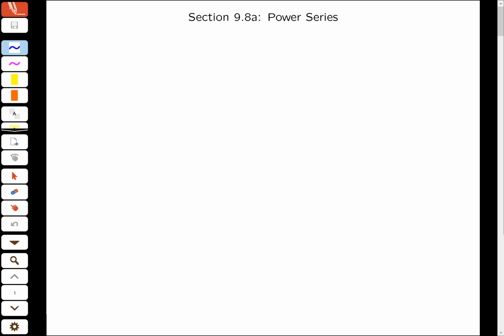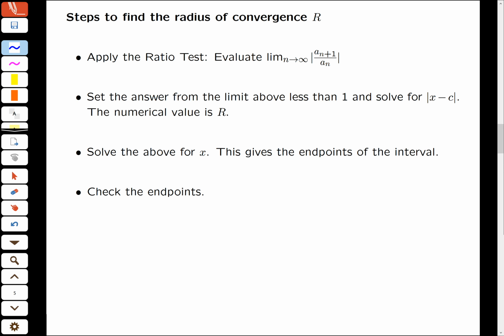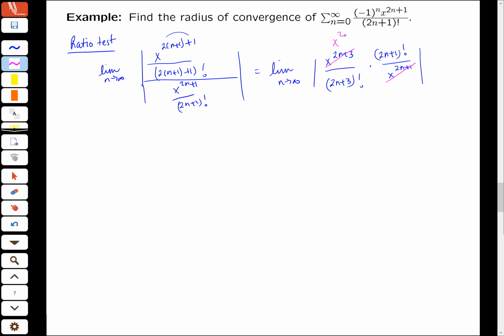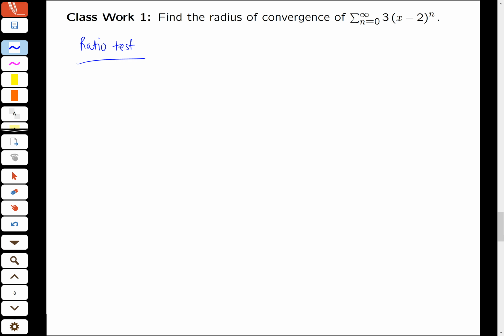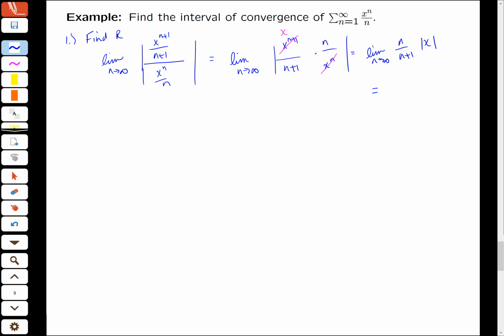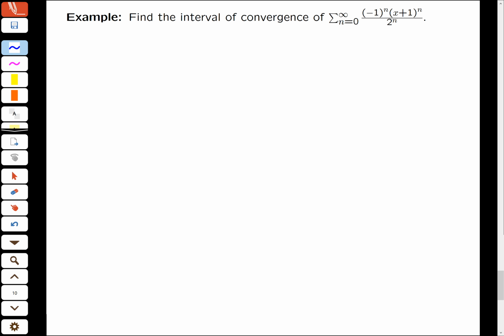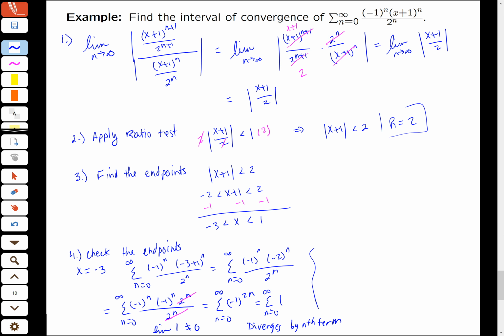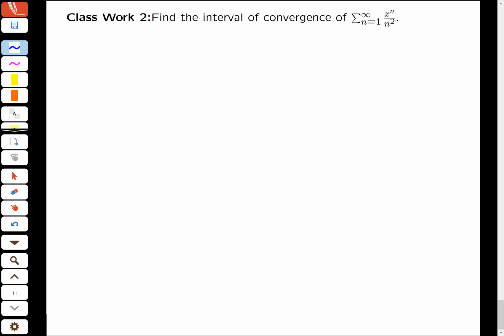Calculus 2 Section 9.8a